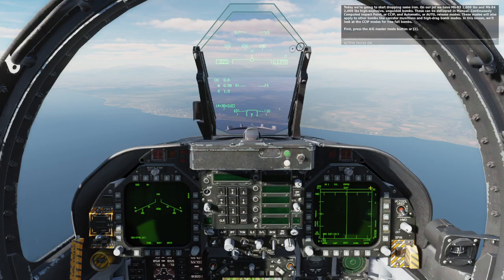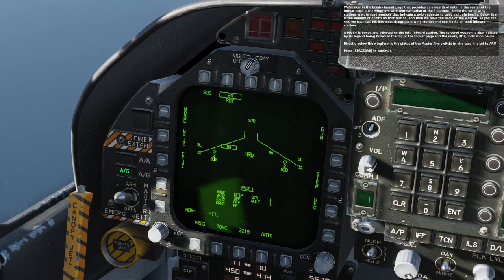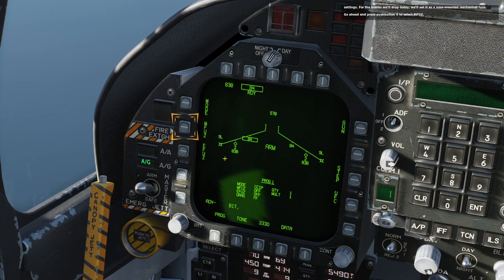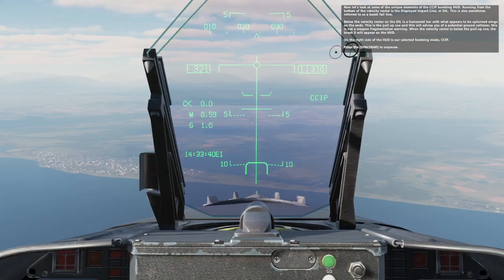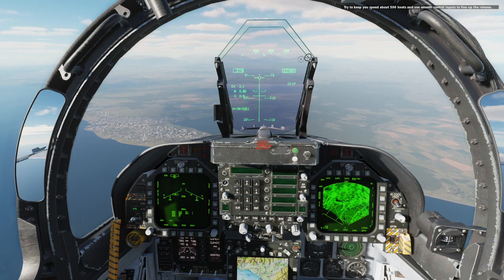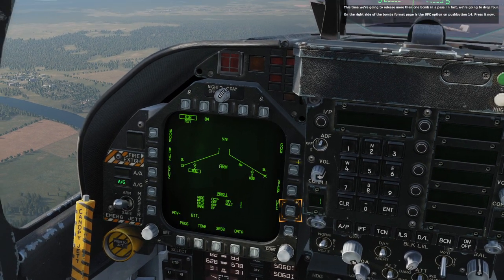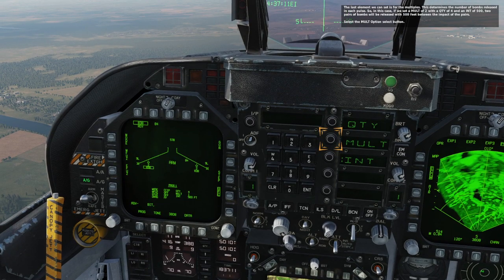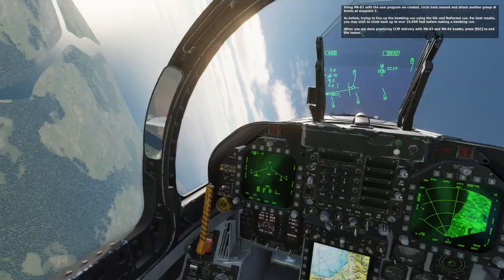DCS World F-18 Unguided Bombs Tutorial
Utilizing unguided bombs with CCIP and learning to customize weapon programs for the Hornet.